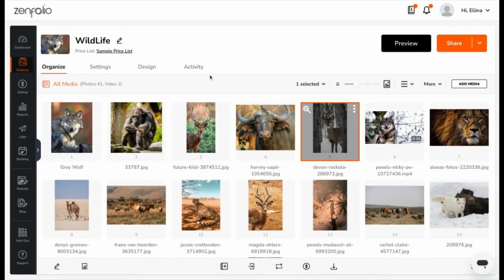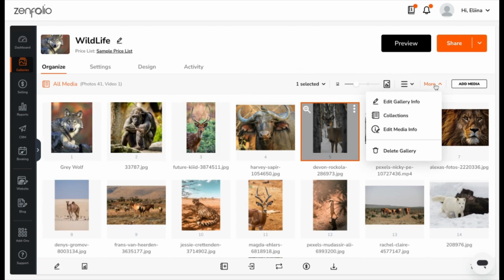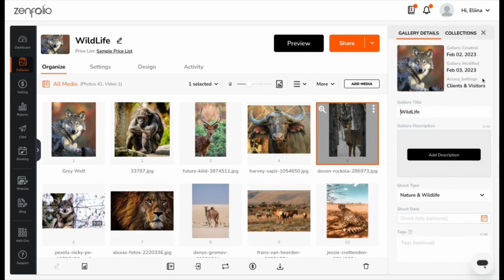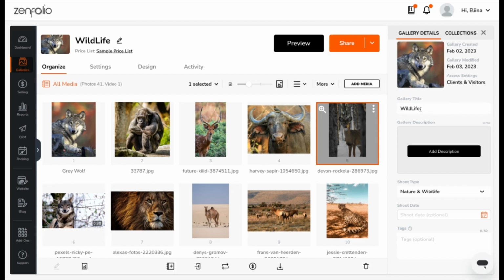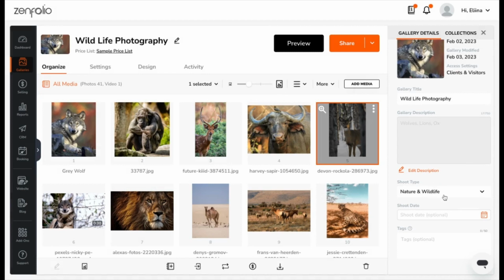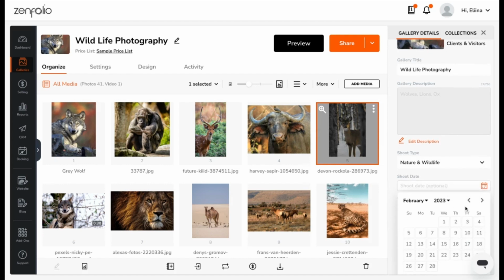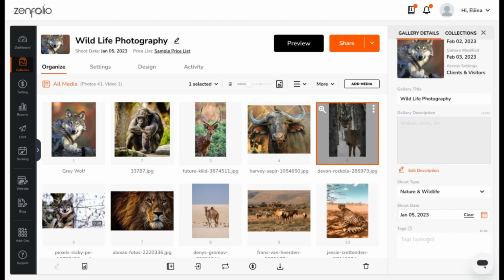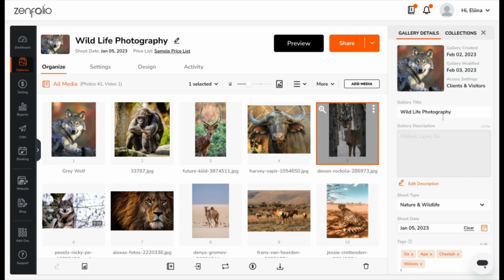How to Edit Gallery Details on Zenfolio: A Step-by-Step Guide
In this video, Eliina, an expert at Zenfolio, walks you through the process of editing gallery details for a gallery you've already uploaded to your account. You'll learn how to access the gallery info, edit the gallery title, add a gallery description, change the shoot type, set a shoot date, and add tags. Follow along with this step-by-step guide to make the necessary changes to your existing galleries.